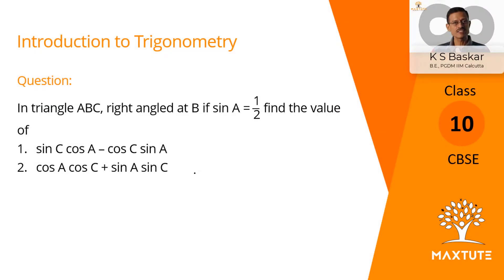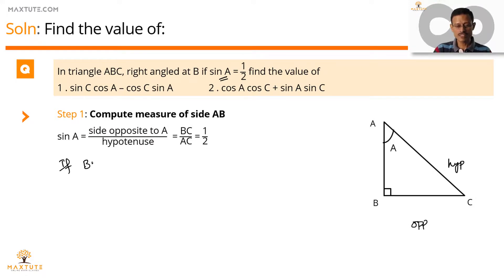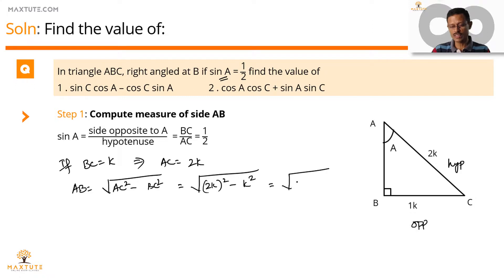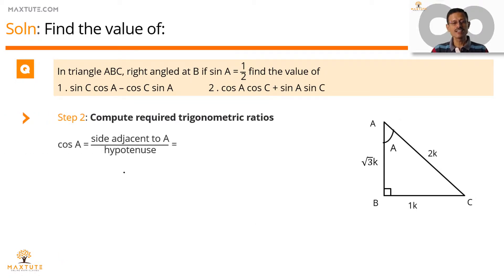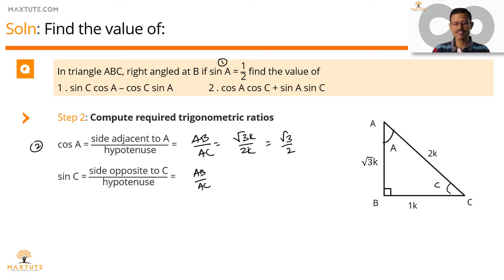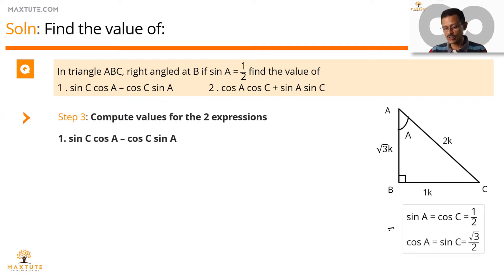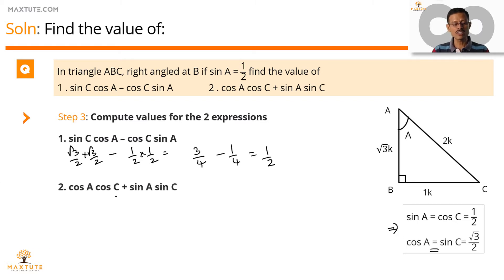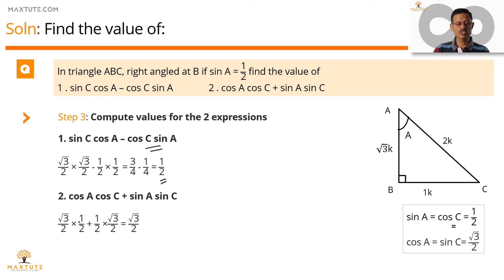Trigonometric ratios extra practice. 2 questions. CBSE 10th Maths online tuition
Additional practice question in trigonometric ratios. CBSE 10th maths.

Concept: Pythagoras theorem and trigonometric ratio definition

Question:
In triangle ABC, right angled at B if sin A = 1/2,  find the value of
i. sin C cos A – cos C sin A
ii. cos A cos C + sin A sin C